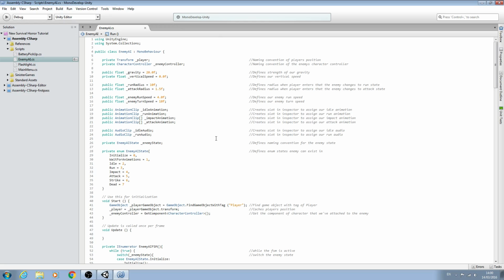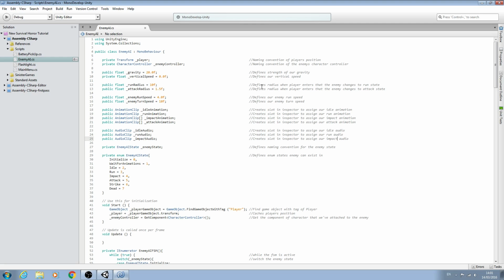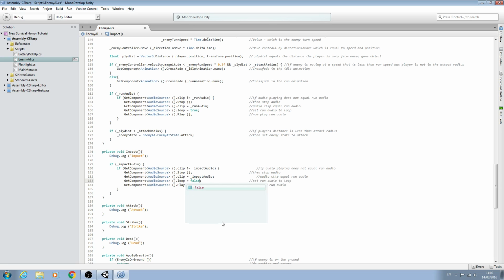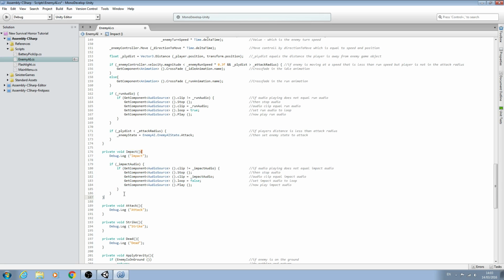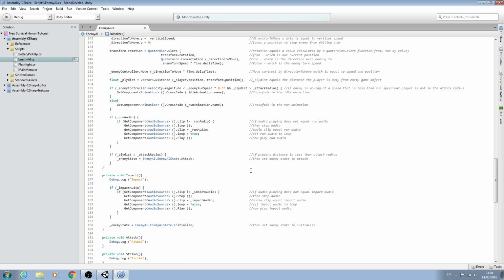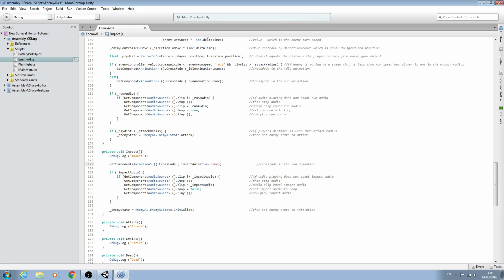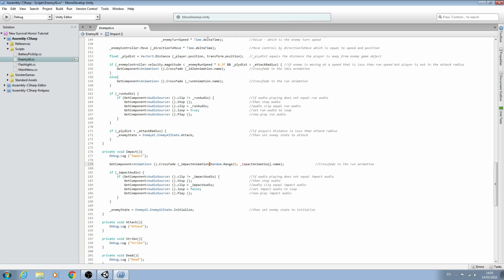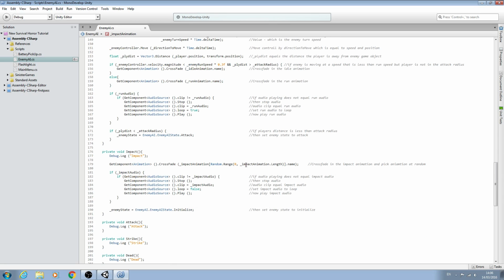Unity3D Survival Horror #40 EnemyAI Finite State Machine Continued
In this lesson we complete the Impact state of our finite state machine.
Please note that the impact block will be activated via a message sent from another script that we will create at a later date. So we won't be able to test until then.

All audio clips used are public domain.